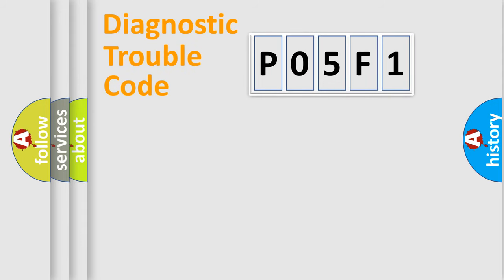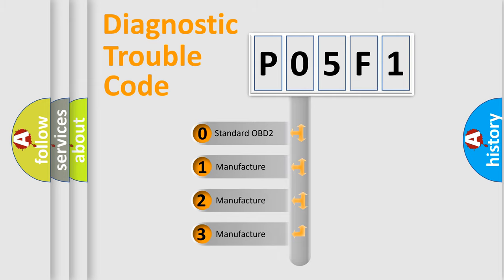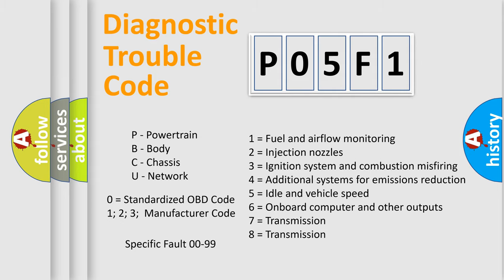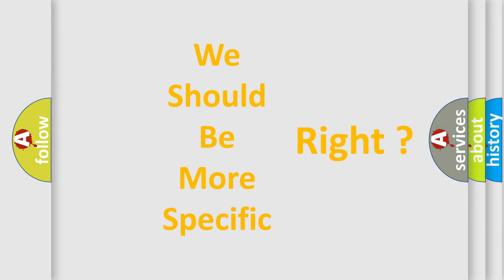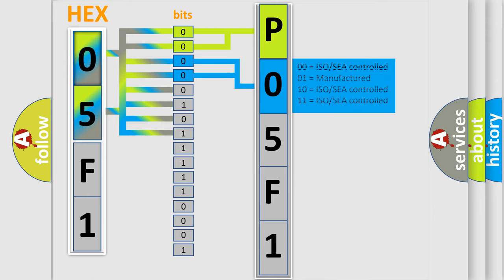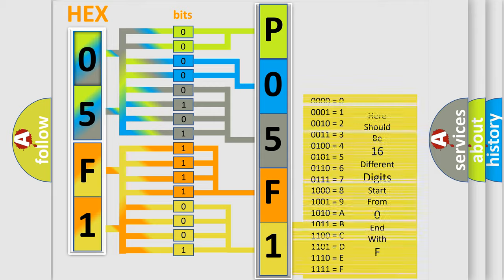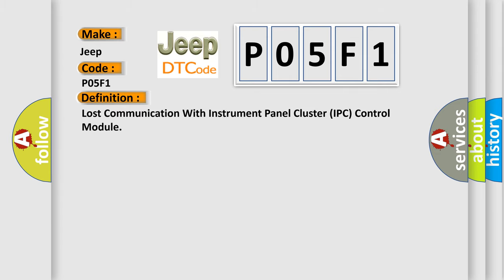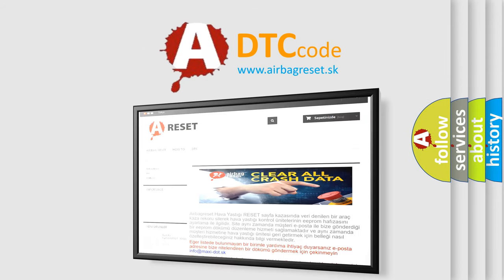DTC Jeep P05F1 Short Explanation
Contents:
0:21 Basic DTC analysis according to OBD2 protocol standard.
1:48 Insight into programming
2:58 A diagnostically understandable description of the Diagnostic Trouble Code
3:05 Basic error definition

Make:
Jeep
Code:
P05F1
Definition:
Description:
Cause:
CANModule